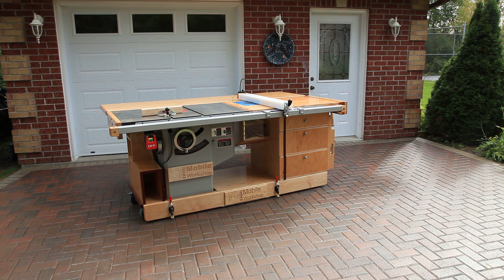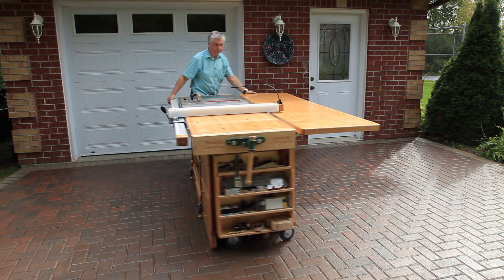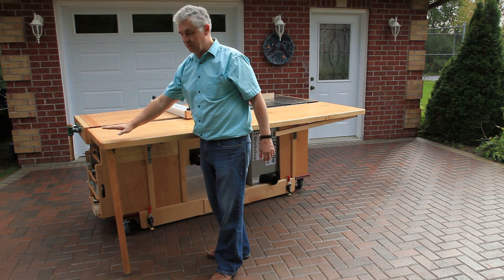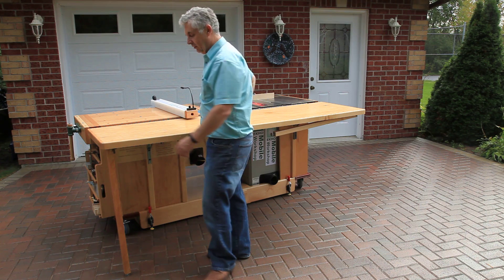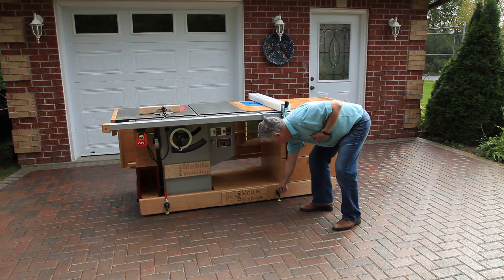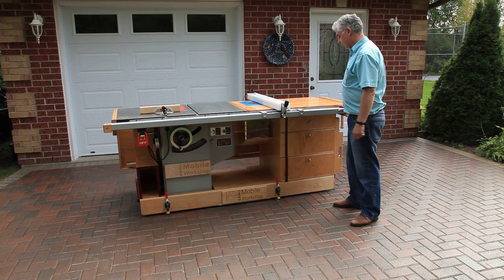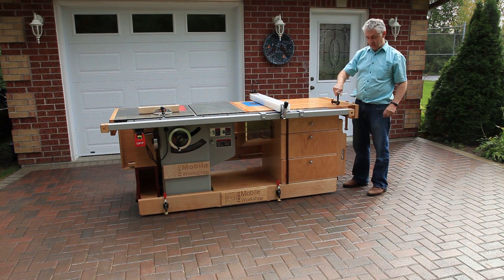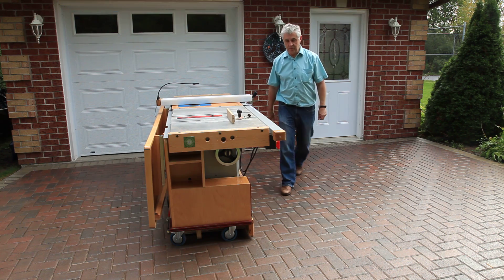EKHO Mobile Workshop2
EKHO Mobile Workshop Description and Web Site
The EKHO Mobile Workshop is a very strong and rigid mobile cabinet saw, workbench and router table in one easy to move platform for homeowners and woodworkers who need to share their space with other things like cars and tools.
Designed by a professional Engineer who is an Avid woodworker.
to place a completely safe automated order for these professional PDF plans. Receive your personalized Professional Book Format PDF plans in less than an hour.

Learn the easy way instead of making all my expensive mistakes:
- Why I replaced a cheap Chinese jacking clamp with a heavy duty US manufactured product that works perfectly.
- What heavy duty folding bracket to use for the folding outfeed table.
- How to position and size for safety and stability.
- Where to place the casters for safety, stability and easy mobility.
- How to gain an extra pair of hands in the shop with the quick release vise.
- Add a versatile router table right into the heavy duty workbench.
- What to look for in a professional cabinet saw.
- What to look for in a good table saw fence and rail.
- Dimensioned cut sheets for all the parts used in this very strong mobile workbench.
- 3D views of all the parts and assemblies.
- Photos of the finished product